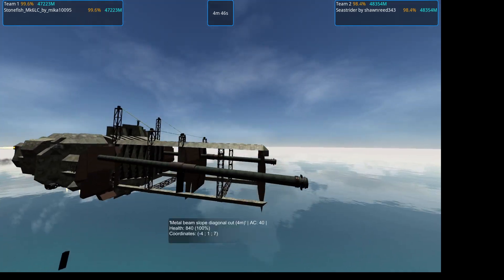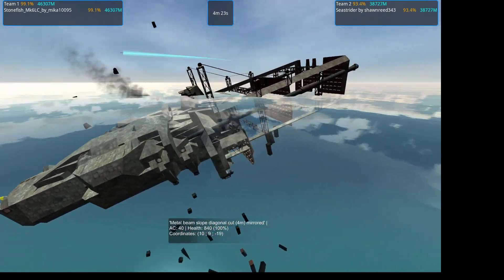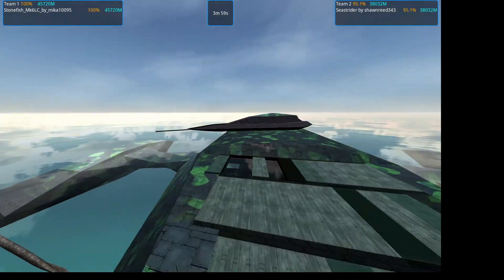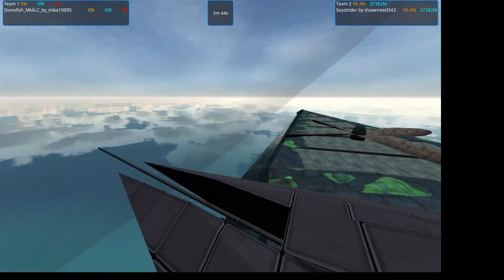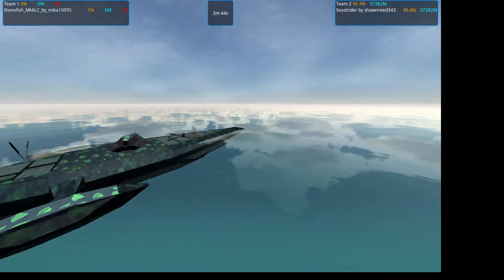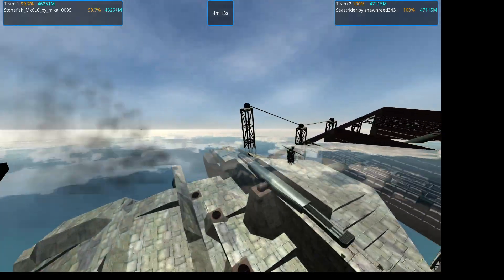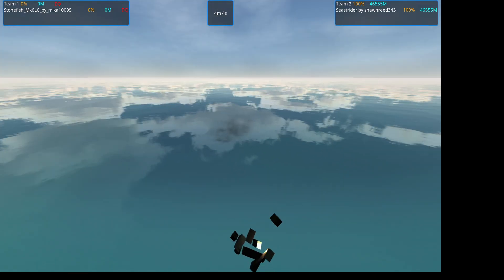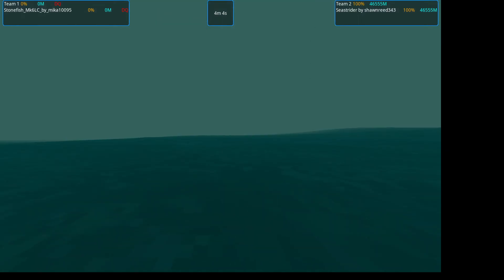Raw Shakedown battle 14: (the semifinals) mika10095 vs shawnreed343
The fourteenth battle of Raw Shakedown, a From the Depths tournament.